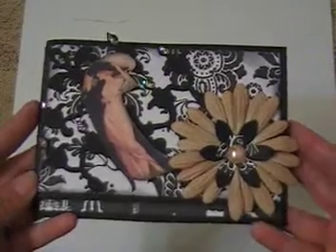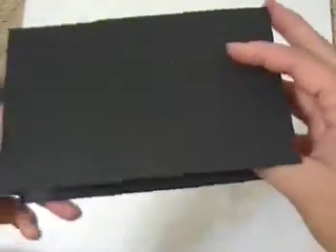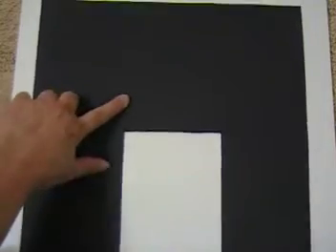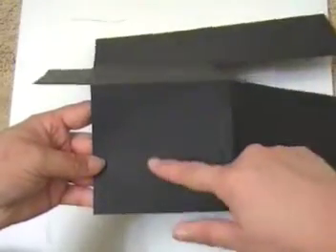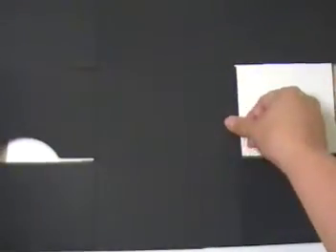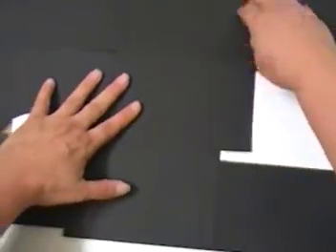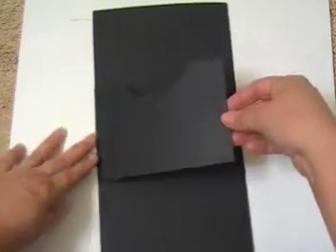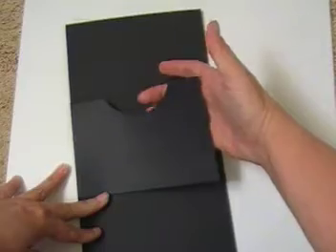Pocket Page Insert Tutorial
I have made these Pocket page inserts with 3 and 4 sheets of cardstock or file folders. Really fun to do. :)
Instructions:
2  12x12 sheets of cardstock
Score at 4" and 8"' then turn paper once score down middle at 6" Do this to both sheets of 12x12 cardstock.
On 1 sheet only, cut out center flap ( all 3 sides) on score lines  remove flap.
On Second sheet, cut two score lines down to the  6" score line on center flap
On the opposite side of second sheet , on two corners outer flaps only leaving center flap, cut   1 1/2"  (making a L shape) on the score lines. Remove 1 1/2" strips.
Glue 3 sides of center flap to other sheet center flap aligning score lines to make a pocket. Then glue 3  sides with both side  flaps that was cut 1 1/2" out of corners to make two more pockets.
Close both top and bottom flaps.
Flip over
For center flap glue 2 sides to make a pocket, fold bottom up and top down .
Now add designer paper and embellishments to your insert.
Have Fun!!

This one was made for a swap , the vntage lady group.